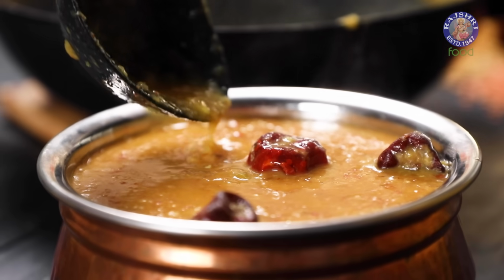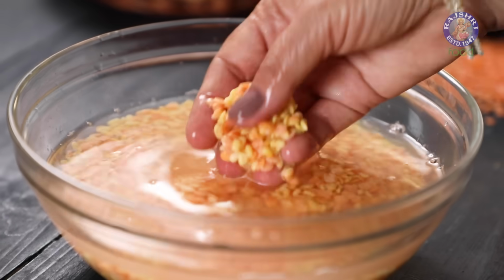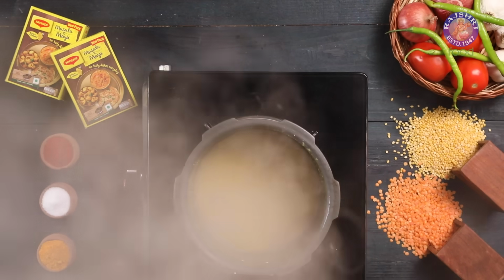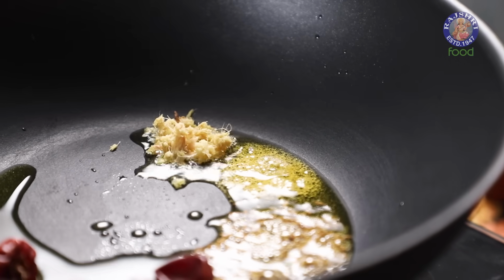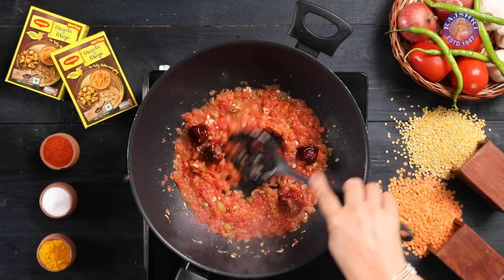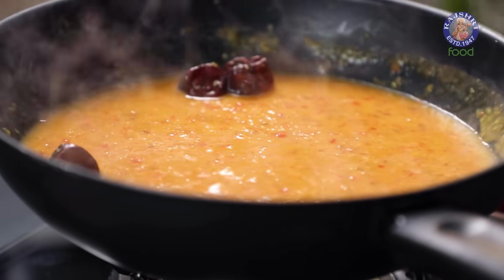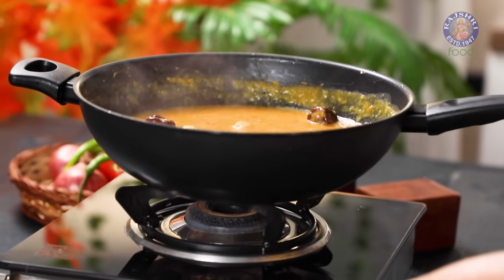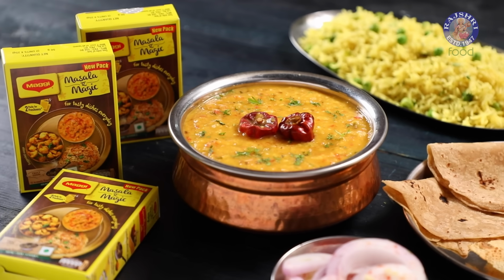Delicious Moong Masoor Dal Recipe | Easy Dal For Students, Kids, Bachelors, Beginners | Lunch Ideas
How about a unique twist on your favorite comfort dal recipe? The flavor of your Dal is magically enhanced by the aromatic roasted spices in Maggi Masala-ae Magic. You see, now it will be interesting to make dal.

How To Make Dal at Home | Simple Dal Recipe For Beginners | Dal Using Maggi Masala-ae Magic | How To Use Maggi Masala-ae Magic in Sabzi | How To Use Maggi Masala-ae Magic in Dal | Side Dish For Rice | Side Dish For Roti | Moong Masoor ki Dal | Dal Fry | Dal Recipe for Jeera Rice | Healthy Dal Recipe For Busy Mornings | Where can I use Maggi Magic Masala? | How To Make Dal Fry Restaurant Style | How to Make Simple Dal in Cooker | How to Make Yellow Dal Tadka | Dal Tadka Dhaba Style | Lunch Recipes Indian Vegetarian | Maggi Masala-ae Magic Recipes | Rajshri Food

In this episode of Mother's recipe, let's learn how to make Moong Masoor Dal using Maggi Masala-ae Magic at home.

Ingredients
1/2 cup Moong Dal
1/2 cup Masoor Dal
3 cups Water
2 & 1/2 cups Water
1 tsp Salt
1/2 tsp Turmeric Powder
2 tbsp Ghee
1 tsp Cumin Seeds
1 pinch Asafoetida
4 Dried Red Chillies
1/2 tsp Ginger (grated)
5 Garlic Cloves (chopped)
2 Green Chillies (chopped)
2 Onions (chopped)
3 Tomatoes (grated)
1 cup Water
1 tsp Maggi Masala - Ae- Magic
Coriander Leaves (garnishing)

About Dal
In Indian cuisine, dal is dried, split pulses (e.g., lentils, peas, and beans) that do not require soaking before cooking. India is the largest producer of pulses in the world.The term is also used for various soups prepared from these pulses. These pulses are among the most important staple foods in South Asian countries, and form an important part of the cuisines of the Indian subcontinent.

Dal preparations are eaten with rice, chapati and naan on the Indian subcontinent. The manner in which it is cooked and presented varies by region. In South India, dal is often called "paruppu". It is primarily used to make the dish called sambar. It is also used to make paruppu that is mixed with charu and rice.

Dal is frequently eaten with flatbreads such as rotis or chapatis, or with rice. The latter combination is called dal bhat in Nepali, Bengali and Marathi. In addition, certain types of dal are fried and salted and eaten as a dry snack, and a variety of savory snacks are made by frying a paste made from soaked and ground dals in different combinations, to which other ingredients such as spices and nuts (commonly cashews) may be added.